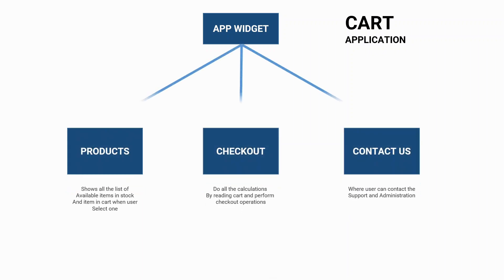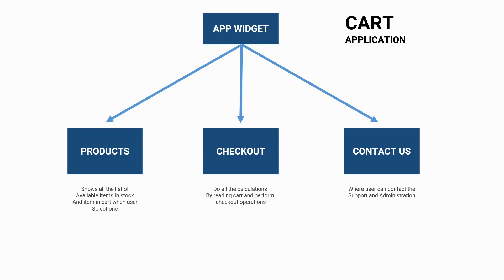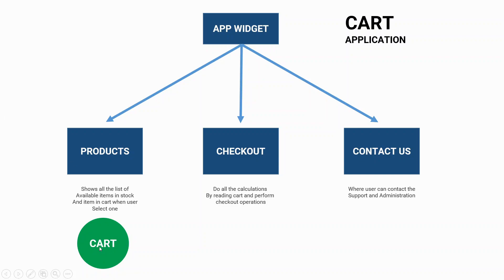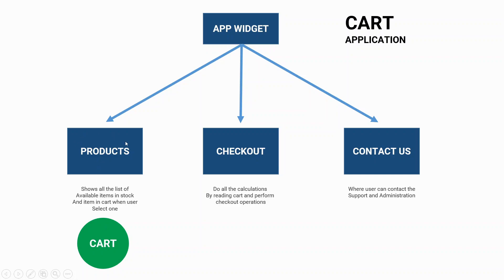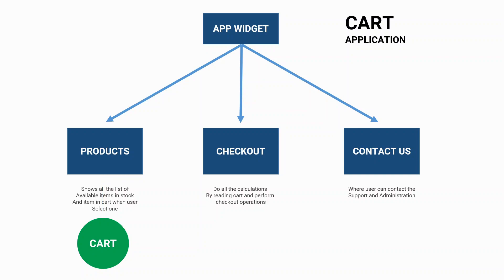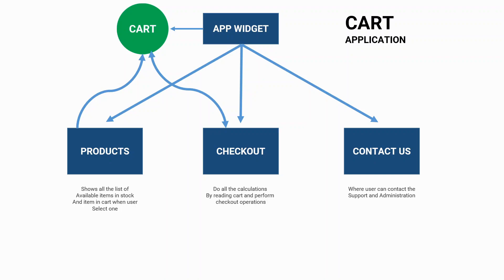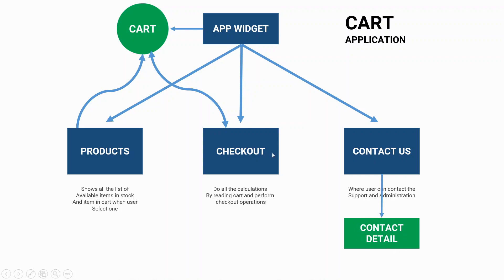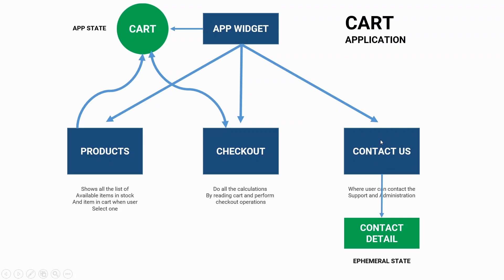Flutter State management, and Cart application, flutter video tutorial in English, part 18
In this video, I have talked about Flutter State Management, and algorithm of Cart Application that we will implement in the next part.